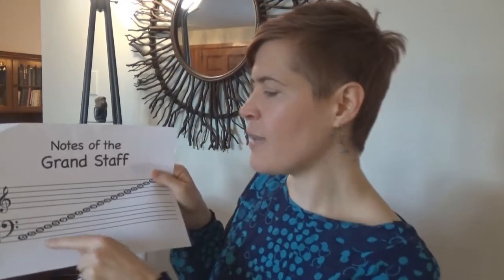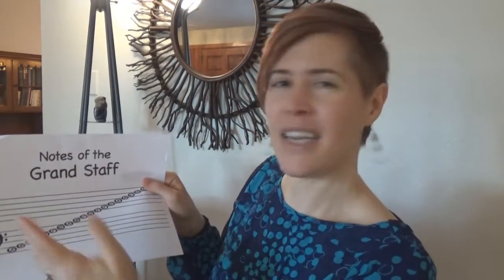Lesson 4: Musical Alphabet & Grand Staff, Arika Rapson presents My First Songs for Piano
Arika Rapson teaches the musical alphabet!

Children learn to wash their hands, explore proper posture, distance, hand placement and the touch and feel of the piano.

Curious about Parent Assisted Learning?

When little ones are first getting started on the piano, the toughest part is learning to practice on their own. Having a parent at their side can make all the difference, but this can feel overwhelming for parents who don't have a background in music.  These videos guide you and your little one in their first piano lesson.

Ideal for kids ages 5 & 6, these lessons are perfect for children who are not yet confident readers.  The lessons and book give parents the tools they need to support their kids getting off to a running start.  Also ideal for grandparents, guardians and home school teachers.